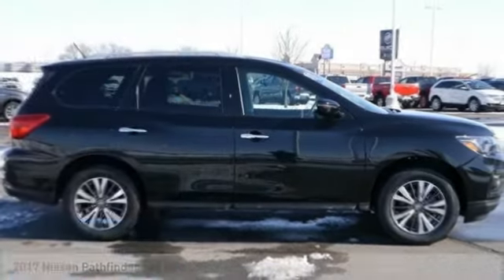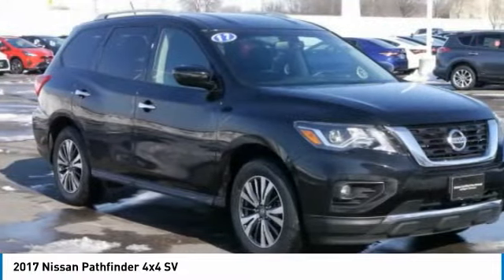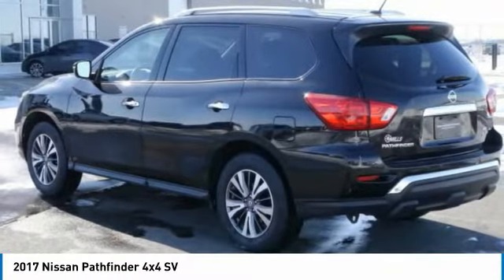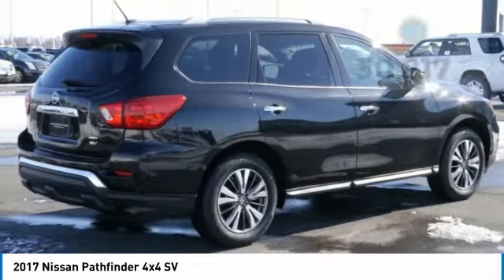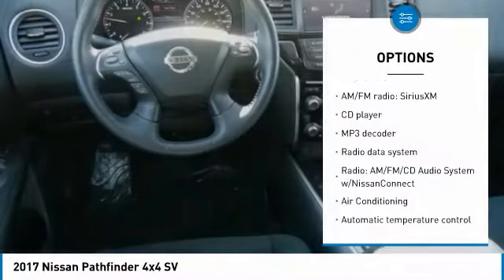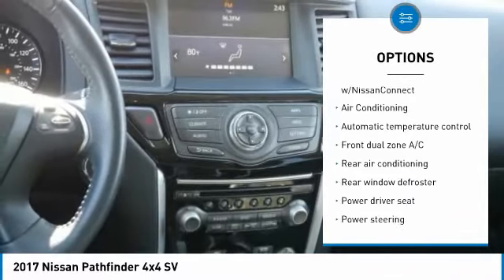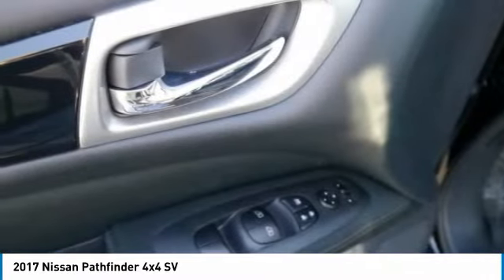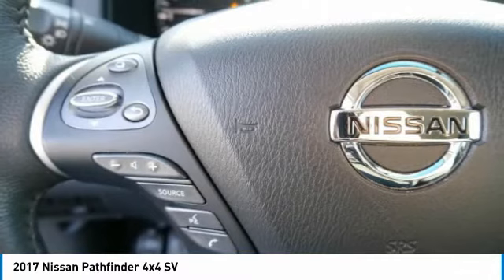2017 Nissan Pathfinder 4A180024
2017 NISSAN PATHFINDER Willmar, MN
Stock# 4A180024

Mills Auto, where an Excellent Guest Experience comes first! New Price! ABS brakes, Compass, Electronic Stability Control, Front dual zone A/C, Illuminated entry, Low tire pressure warning, Remote keyless entry, Traction control. CARFAX One-Owner.

2017 Nissan Pathfinder SV 4WD Black

Awards:
* 2017 IIHS Top Safety Pick